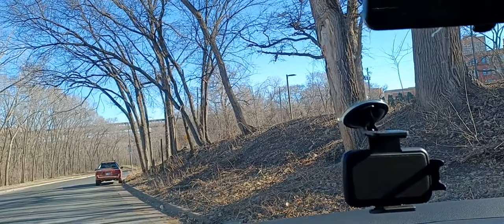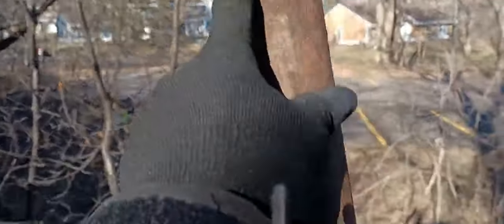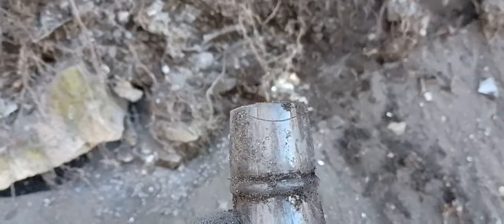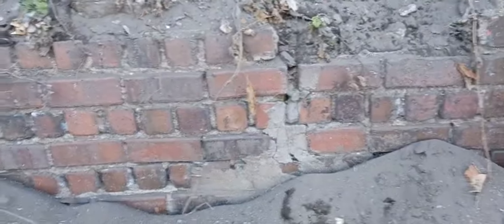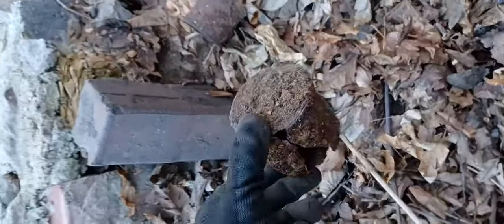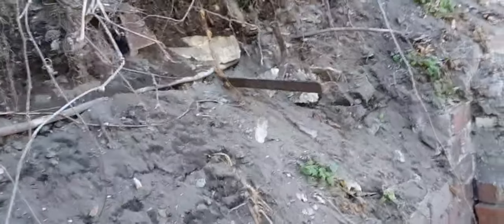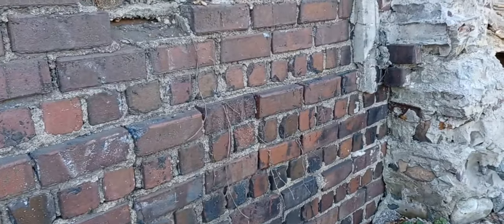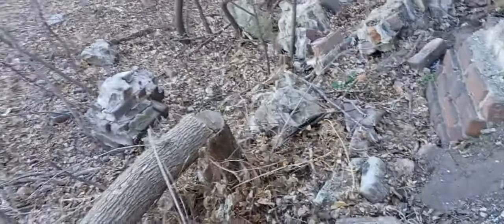This Is What You Stumble Across in Minneapolis (MIRRORED)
I'm working on a third documentary, so i won't produce videos until i'm done. But i'll reupload/mirror your work and send people your way. Thank you for what you do, Meltheads 🧱

Monetization is turned off from mirror videos obviously. Let me know if they show ads on this video, because i did not consent to that. Thanks Pants.